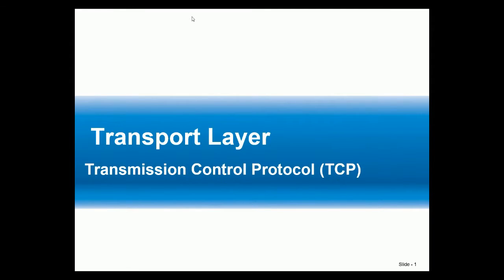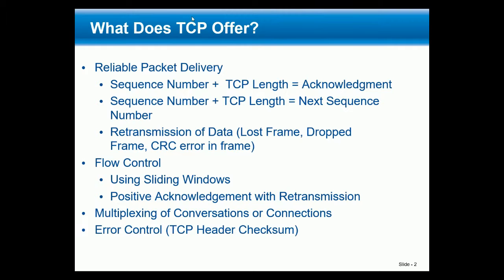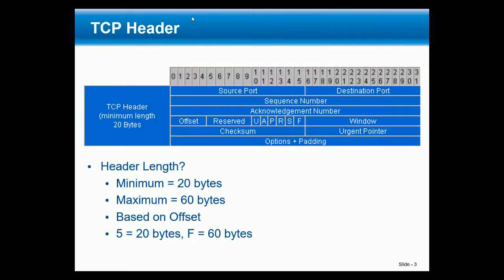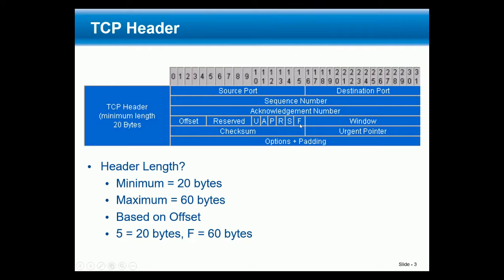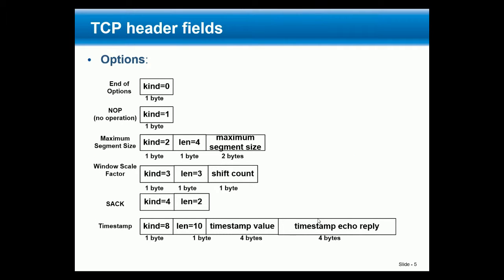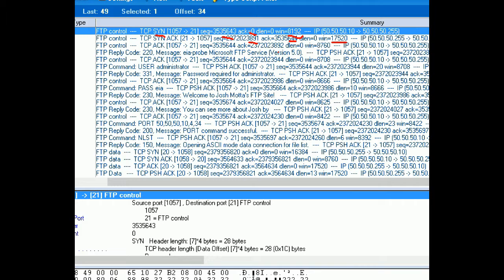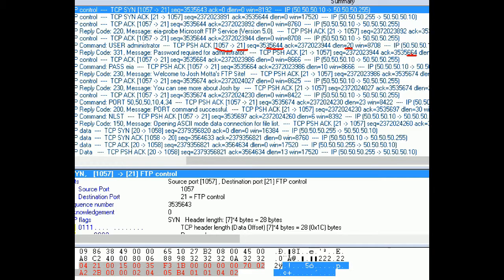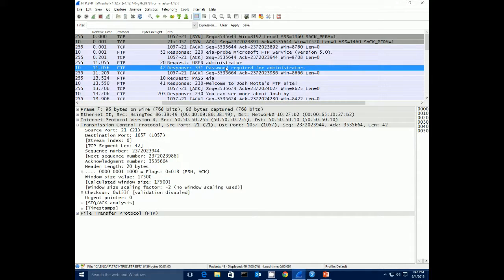Basics of TCP/IP - 101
Understanding the Basics of the TCP header